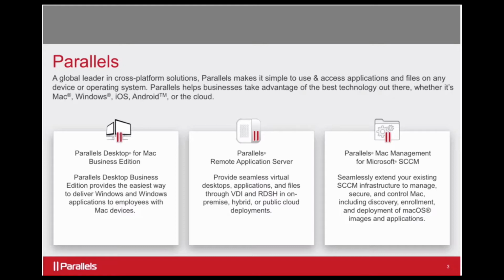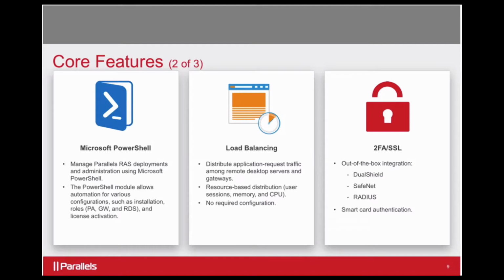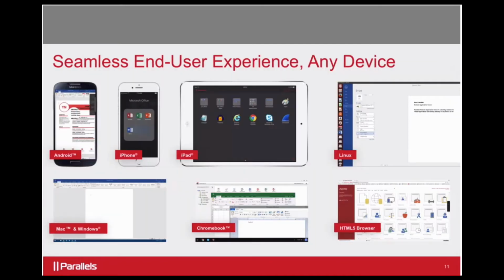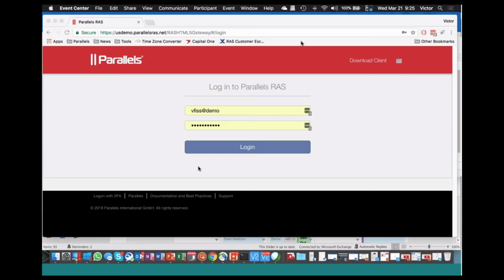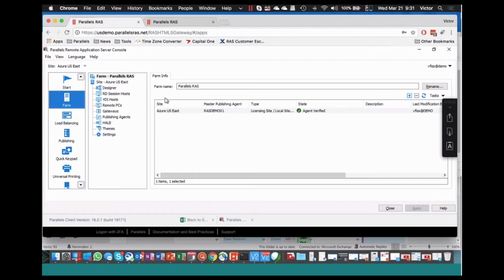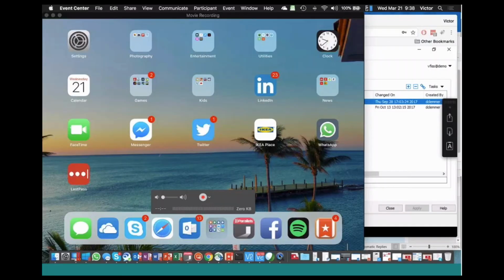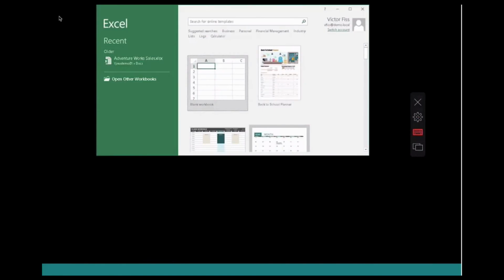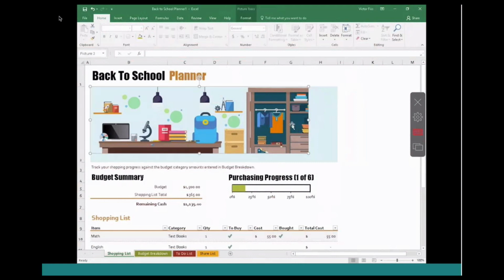Moving to cloud? Rethink how to implement Private, Public and Hybrid